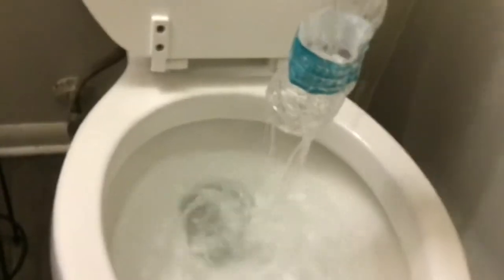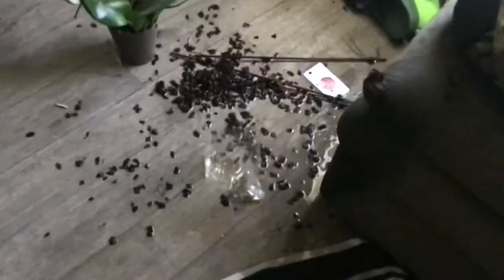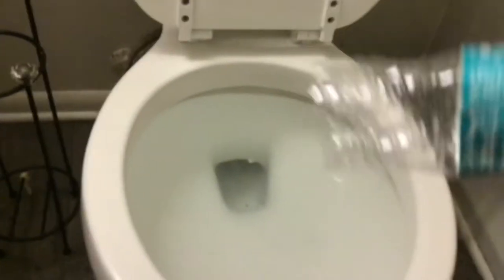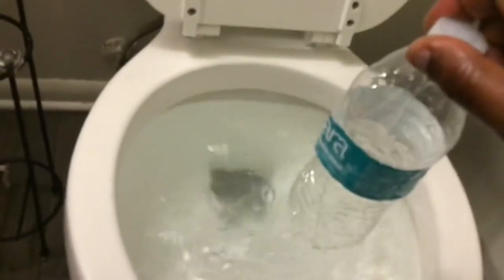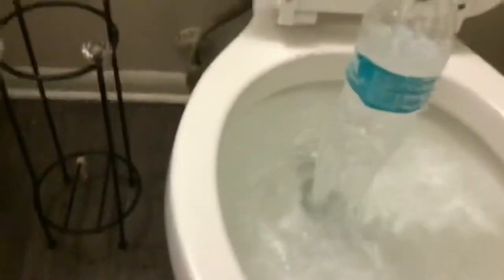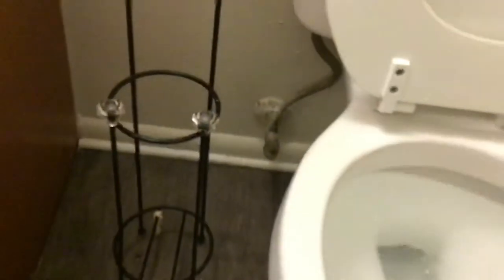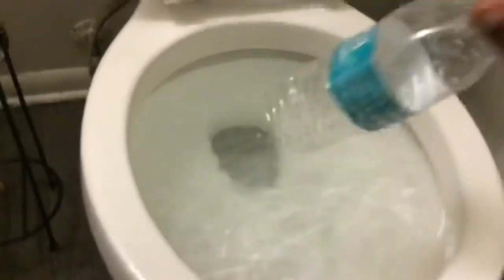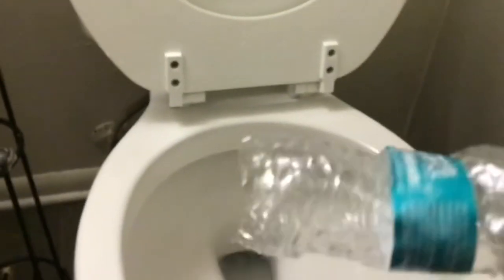DIY: HOW TO UNCLOG TOILET USING WATER BOTTLE (NO PLUNGER) EASY